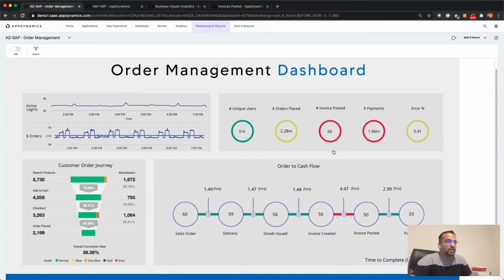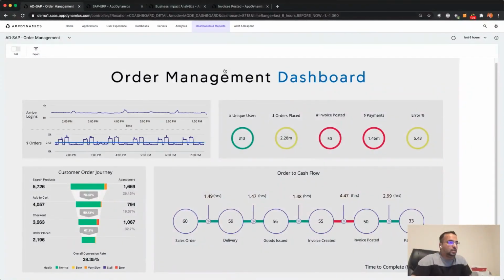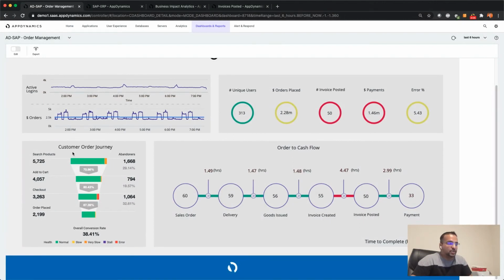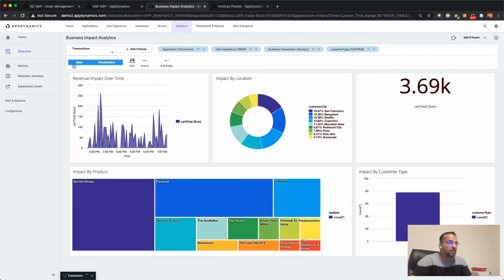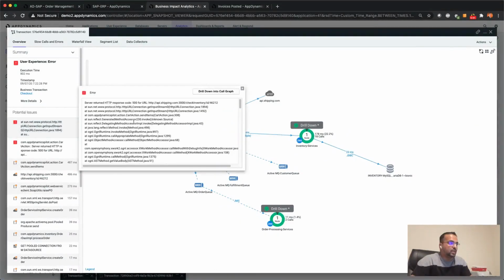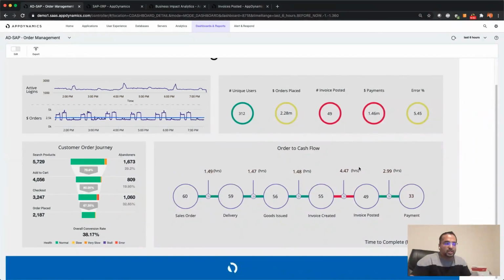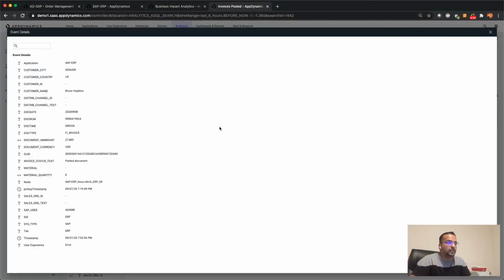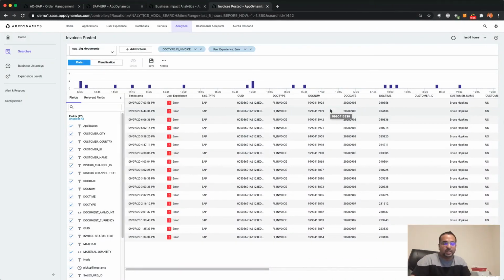SAP Business Process Monitoring with AppDynamics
This SAP demonstration is a technical deep-dive into the AppDynamics SAP performance monitoring solution.

With the new SAP Peak offering, AppDynamics can now monitor, measure key business and technical metrics for SAP and Non-SAP applications. With the addition of Business iQ, key SAP business processes are now monitored and help various teams connect technical issues to business outcomes.